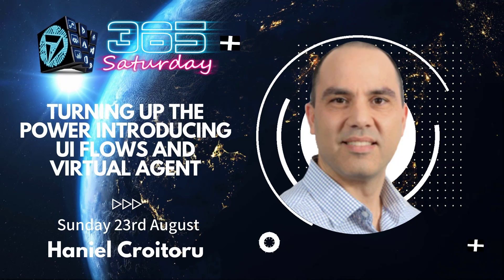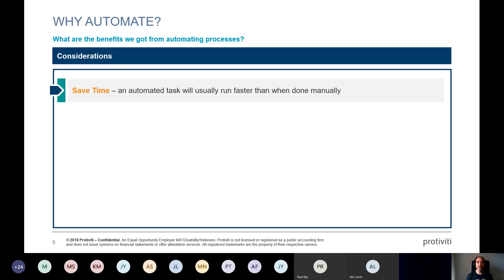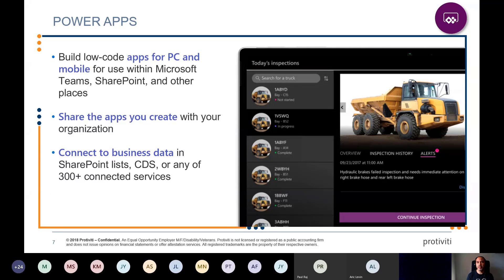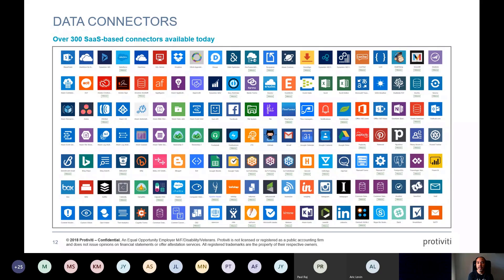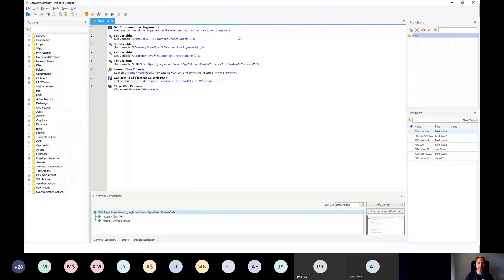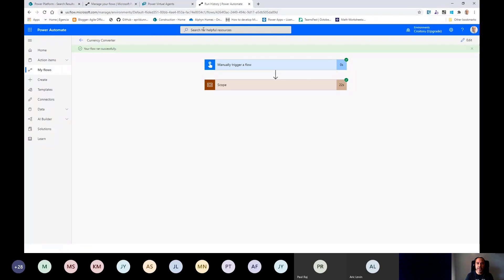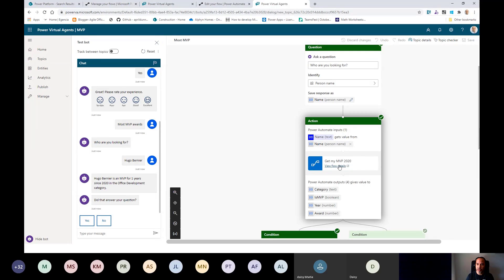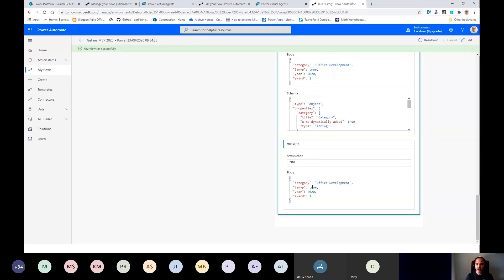Session #1: Haniel Croitoru - Turning up the Power: Introducing UI Flows and Virtual Agent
Power 365 NYC session by Haniel Croitoru, an Enterprise Architect and Microsoft MVP working for Protiviti. His presentation covers UI Flows and Microsoft Power Virtual Agent.